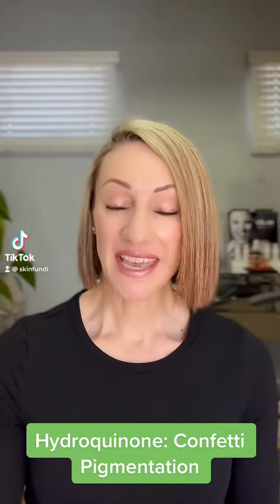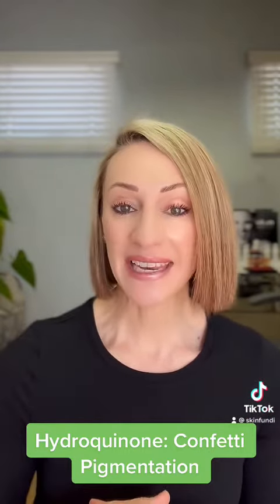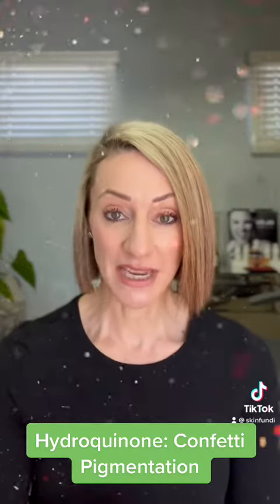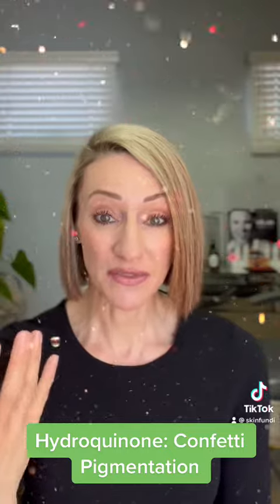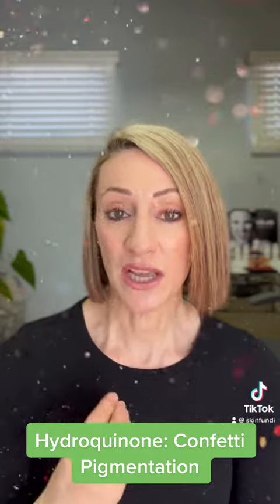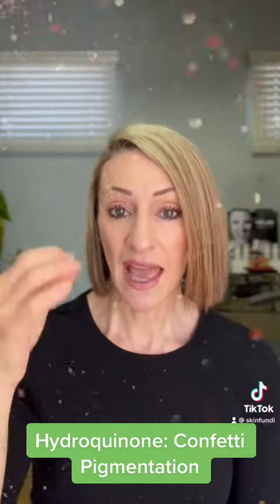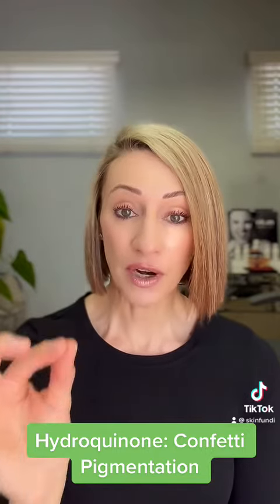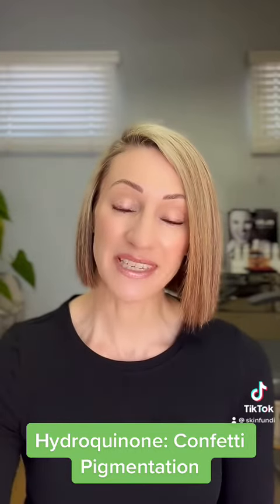Hydroquinone: Confetti Pigmentation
If Hydroquinone is used incorrectly it may lead to ‘confetti pigmentation’.